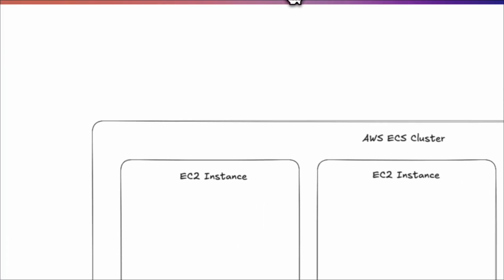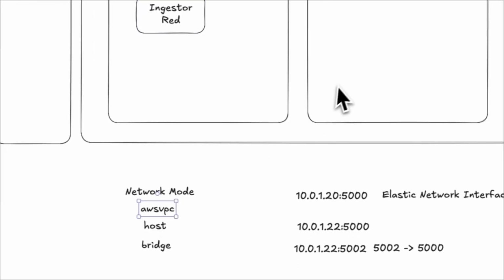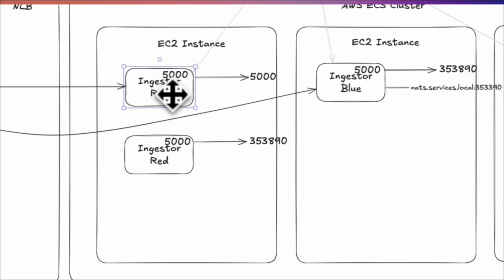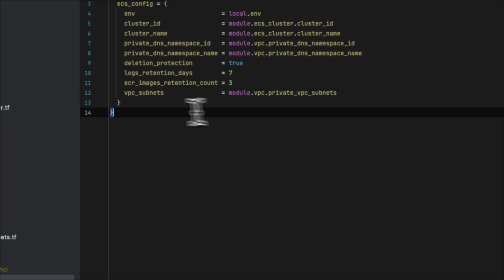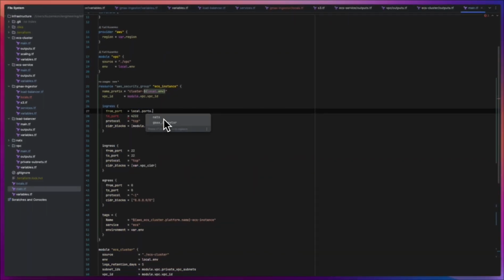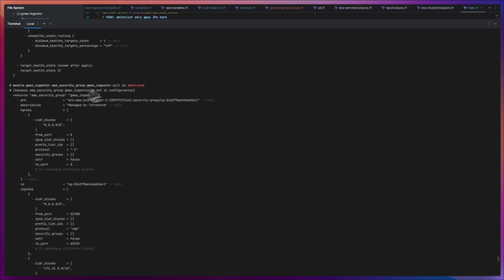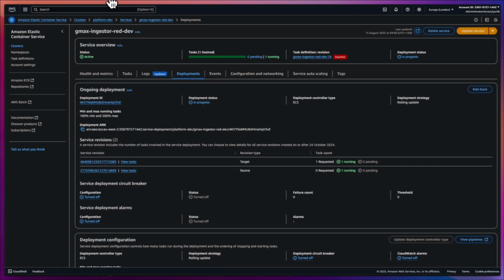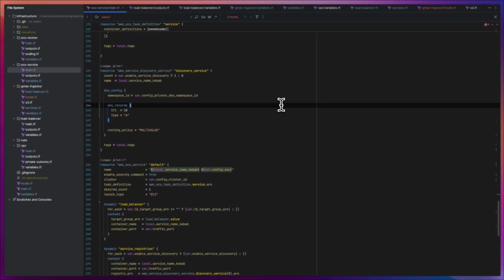The Truth About ECS Networking Modes on EC2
Join me for a live brainstorming and coding session where I work through configuring the AWS ECS networking mode for EC2 launch type. This is not a polished tutorial. It is a real workflow driven by specific business requirements, high traffic, and strict cost targets.

In this walk-through, I am working directly in Terraform code, talking through each change I make and the trade-offs behind every decision. The goal is to arrive at a networking setup that is secure, cost-effective, and robust at scale.

What you will see:
• Context and constraints: performance needs, budget, and security posture
• Choosing between bridge, host, and awsvpc for EC2 tasks
• VPC, subnets, and security groups: tightening access without overpaying
• ENI usage, port mappings, and service-to-service communication patterns
• Cost and throughput considerations for load balancers and NAT
• Step-by-step edits in Terraform and why they matter

Who this is for:
Engineers who prefer learning by watching a real problem being solved with real constraints, and anyone weighing security, reliability, and cost in ECS on EC2.